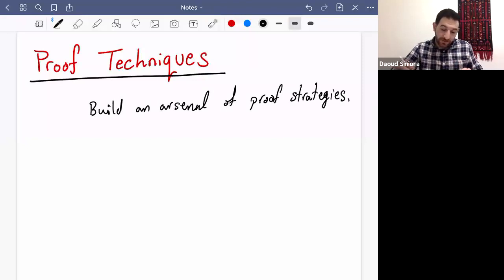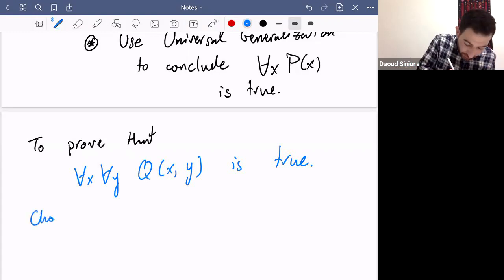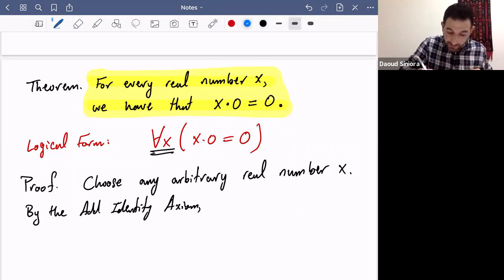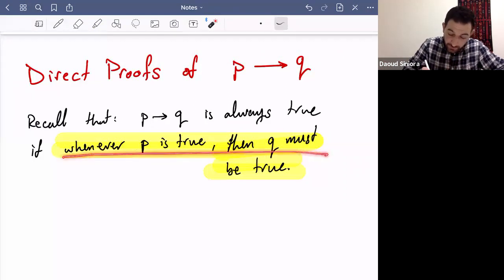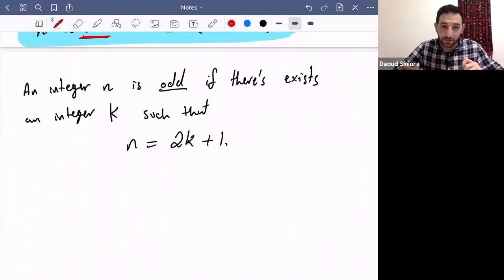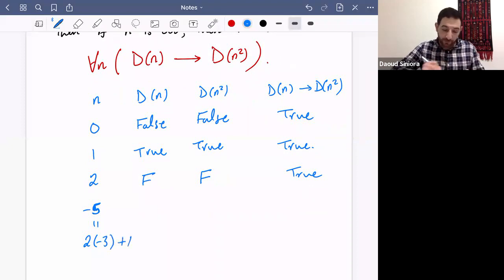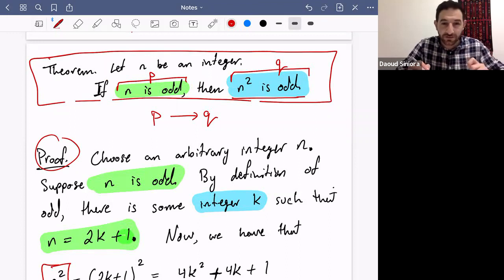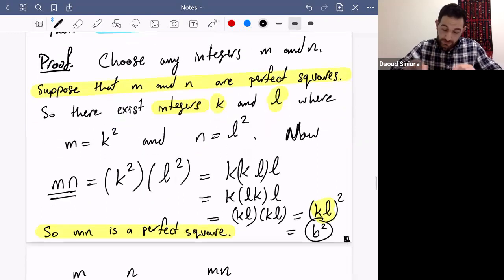Direct Proofs (Discrete Math)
To prove a conditional statement true by means of direct proof, we begin by assuming its hypothesis is true, and then use this information to deduce that its conclusion is true as well.